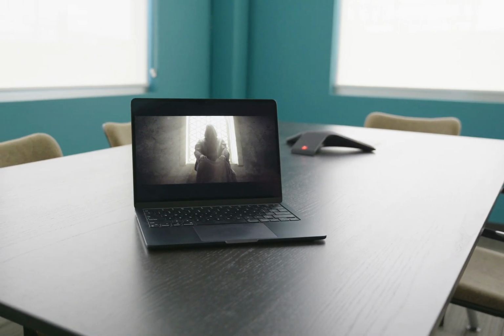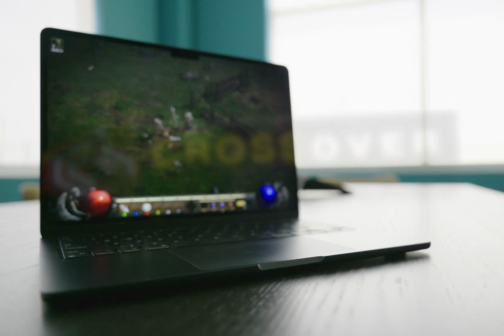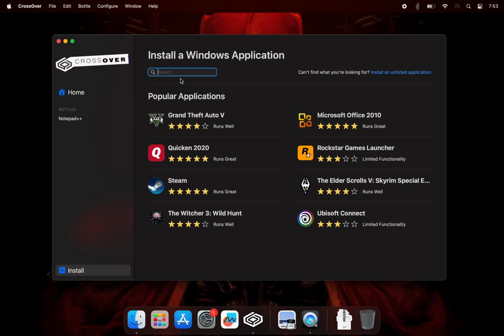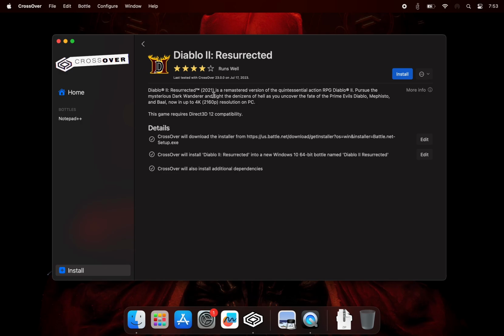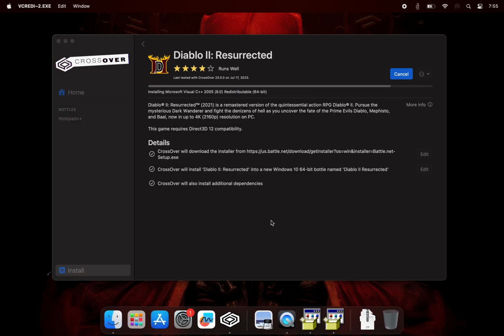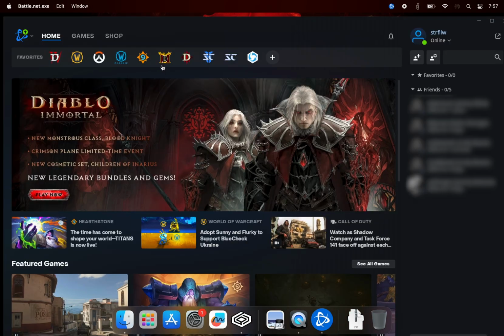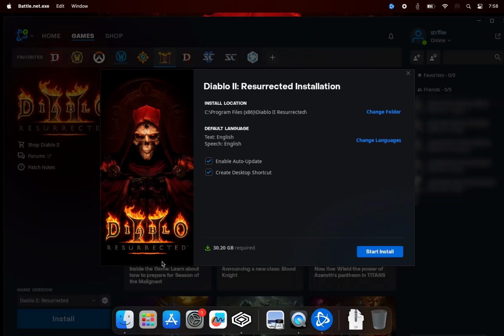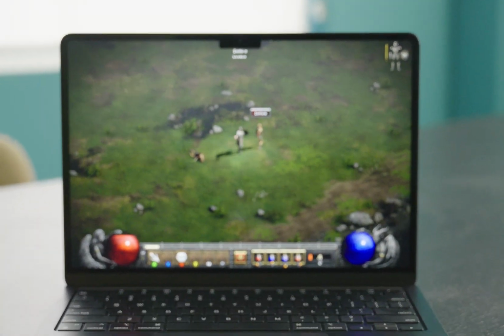How to play Diablo II: Resurrected on Mac with CrossOver 23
In this video, we show you how to play the Windows game, Diablo II: Resurrected on Mac using CrossOver. We'll go through the installation process, discuss potential hiccups, and of course, get into the actual gameplay experience. Whether you're a diehard Diablo fan or someone just looking to enhance your Mac gaming experience, this video has got you covered!